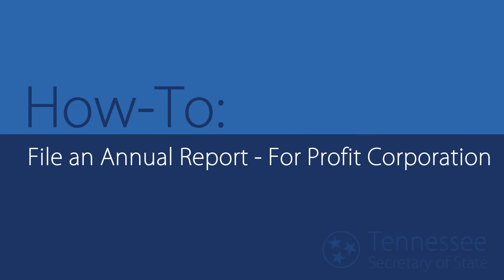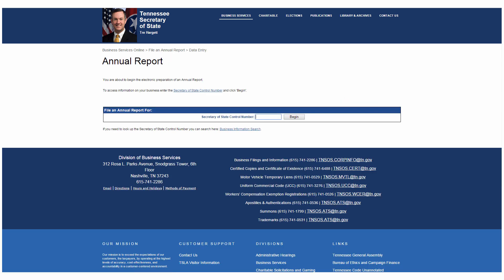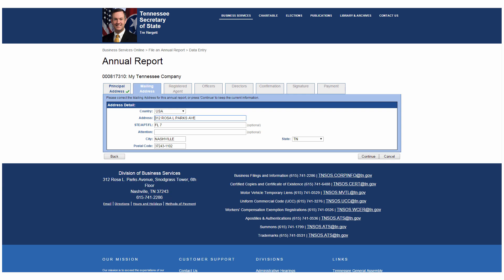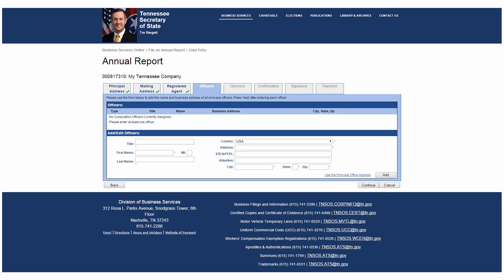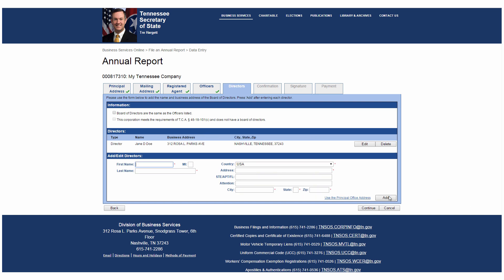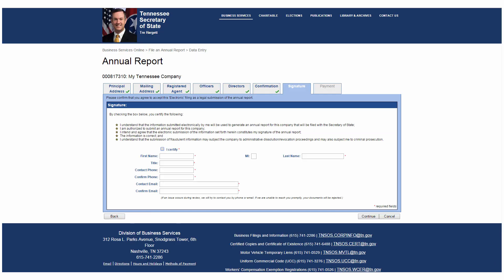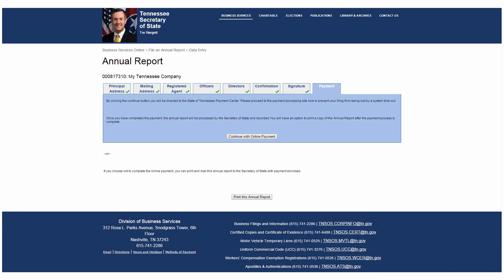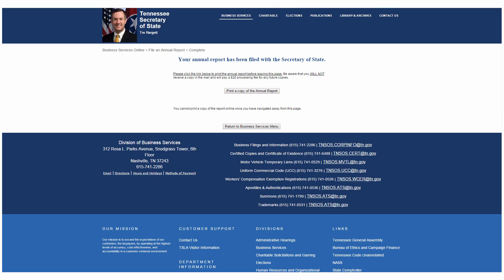How-To: File an Annual Report – For Profit Corporation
This video demonstrates how to file an annual report for a for profit corporation with the Tennessee Secretary of State Division of Business Services.